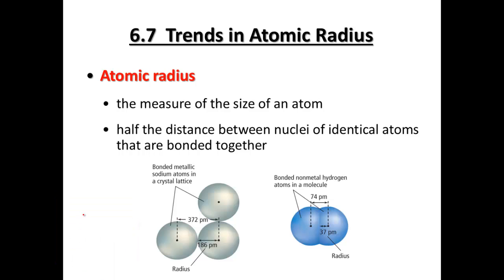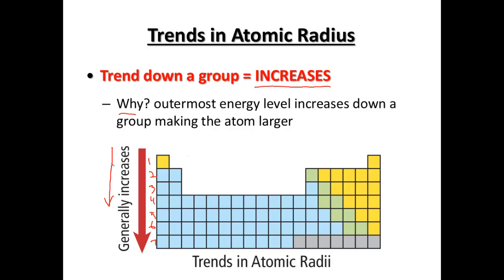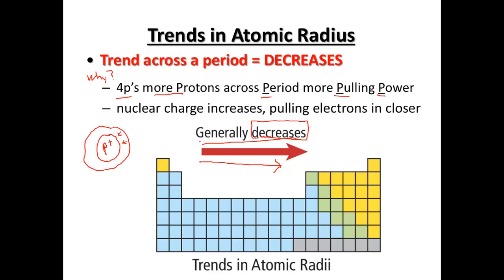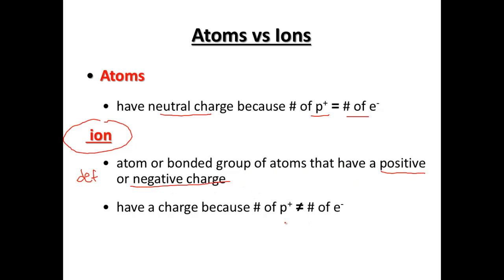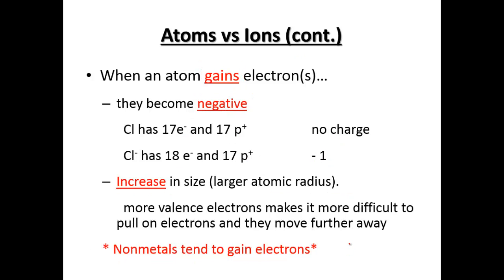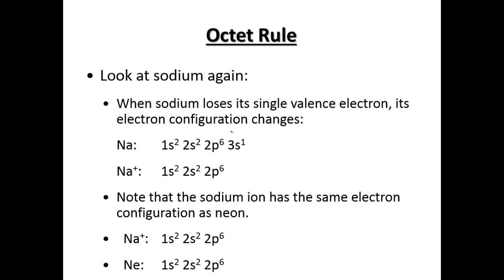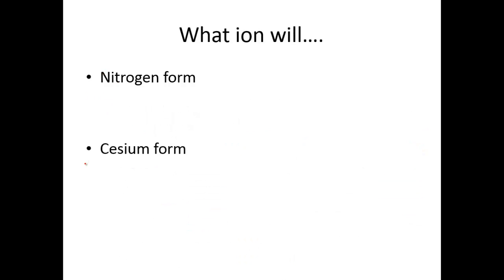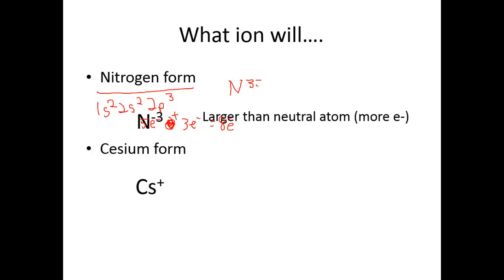Chemistry section 6.7 Radius Ions